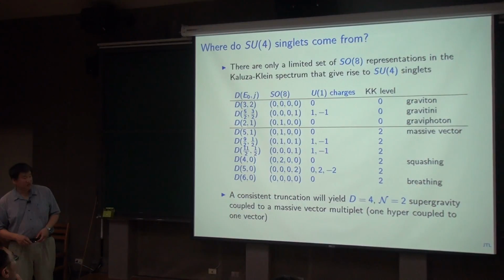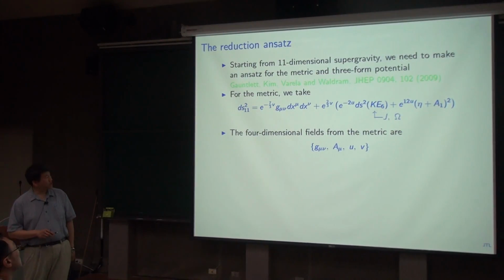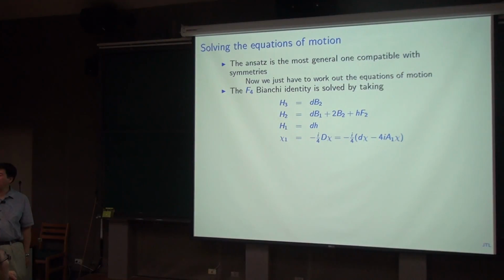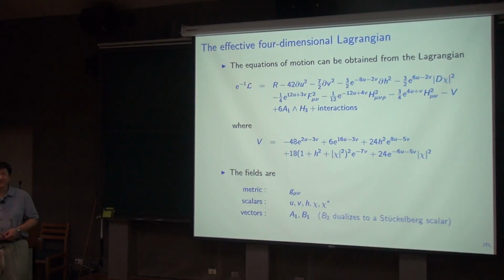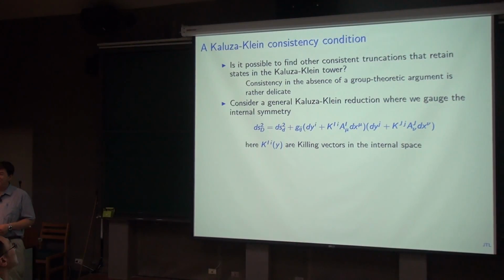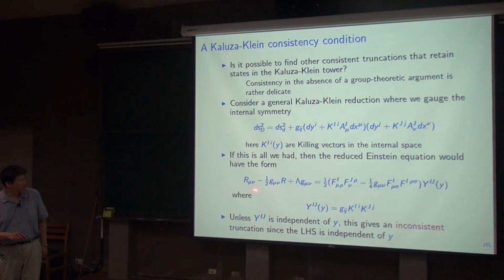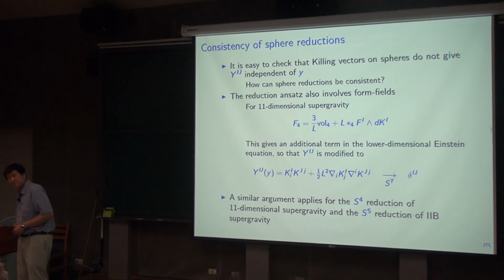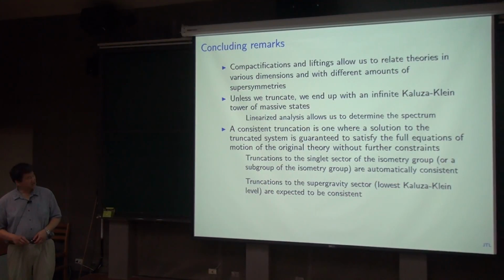James T. Liu, Compactifications and consistent truncations in supergravity III Part IIII